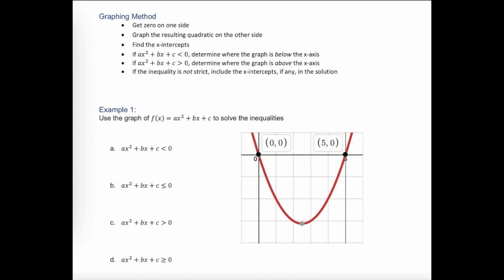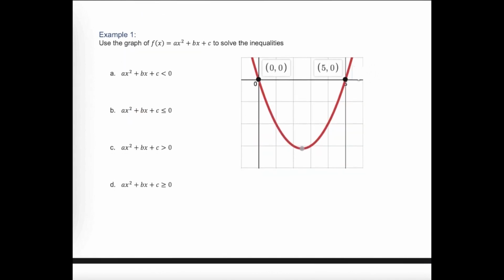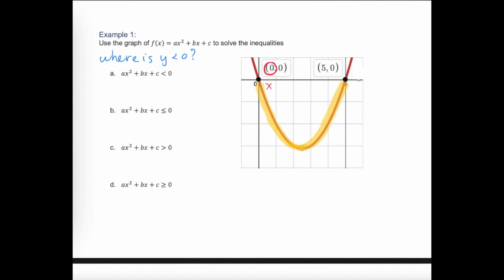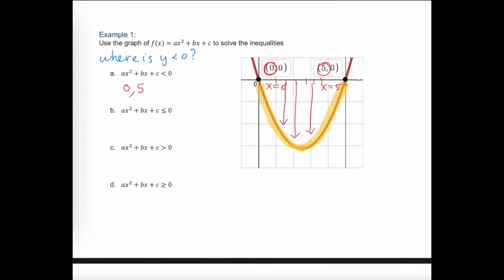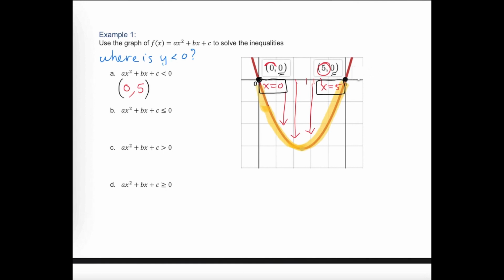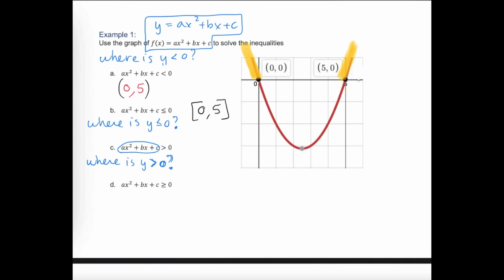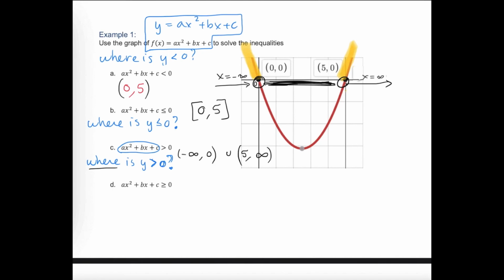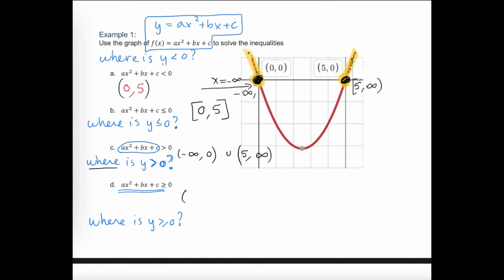Quadratic Inequalities Visualized Graphically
A graphical explanation for the solution to a quadratic inequality.